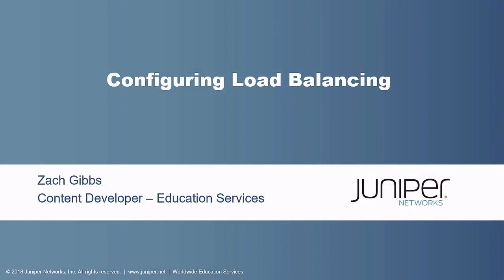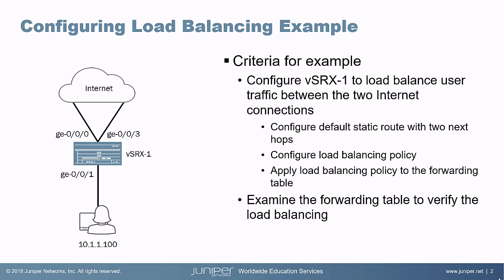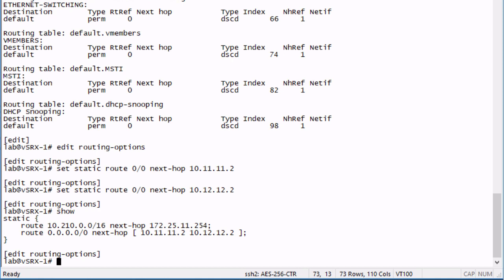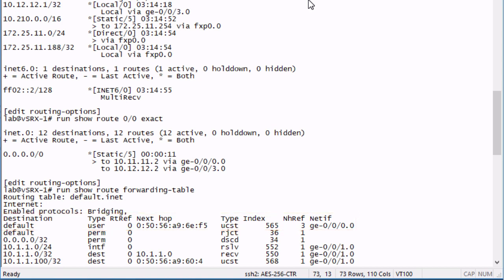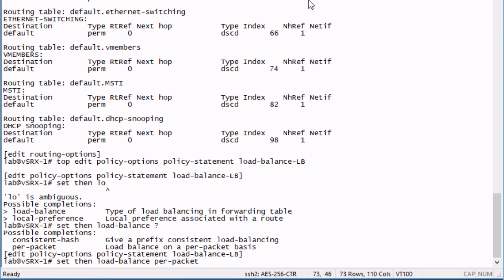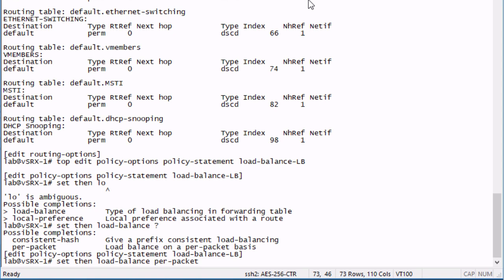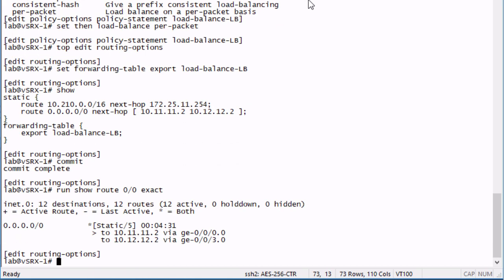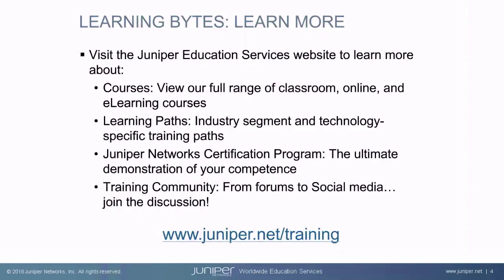Configuring Load Balancing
The Configuring Load Balancing Learning Byte covers how to configure and verify load balancing on Junos devices using the CLI. This Learning Byte is most appropriate for users who are new to working with load balancing on Junos devices or anyone looking for a quick-start guide of how to work with load balancing on Junos devices.
• Presenter: Zach Gibbs / Content Developer
• Relevant to OS Releases: Junos 18.2R1 or later
• Relevant to Juniper Platforms: SRX, MX, EX, QFX, PTX, and T Series devices

• On-Demand Training: Take a hands-on course…now!